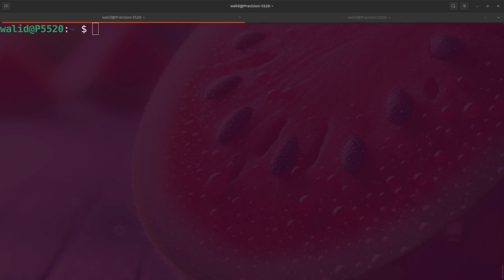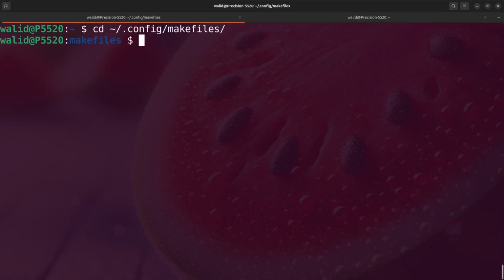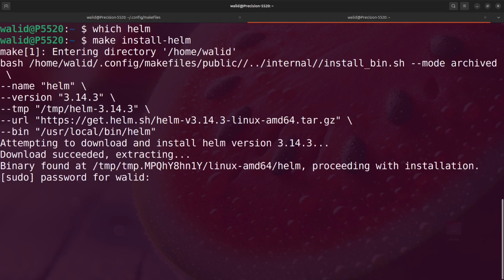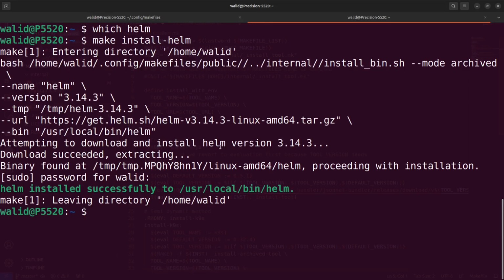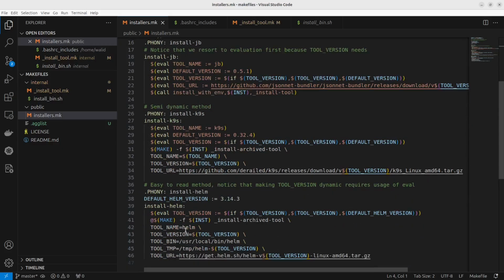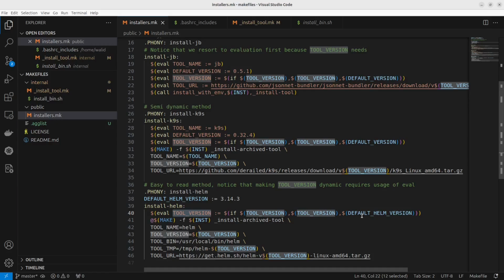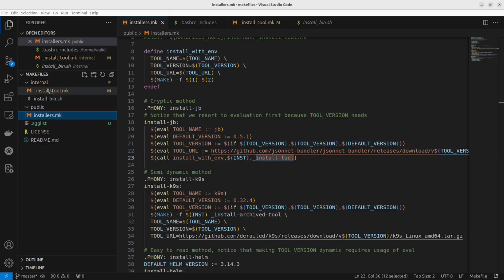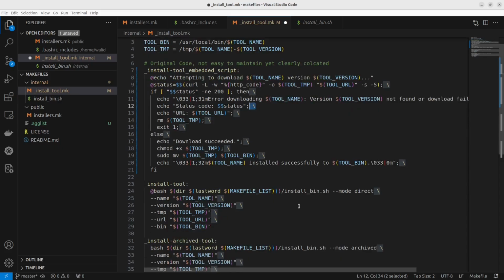Structuring Makefiles for Global Usage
In this video we go through structuring Makefiles for a broader usage scope (including but not limited to global scoping)

The code mentioned in this video are available in the following repo